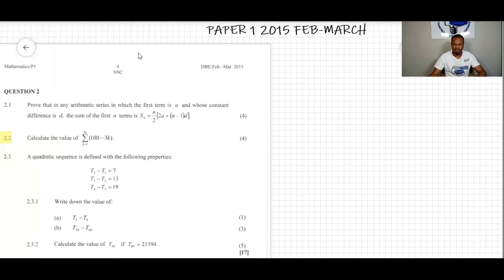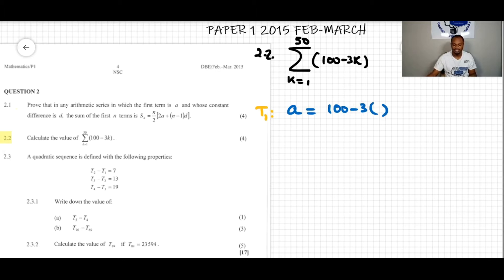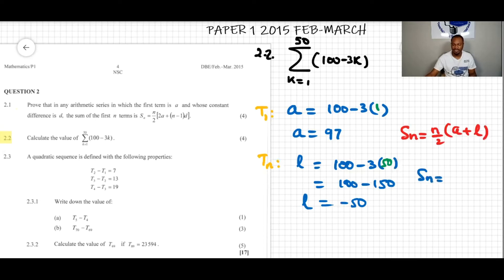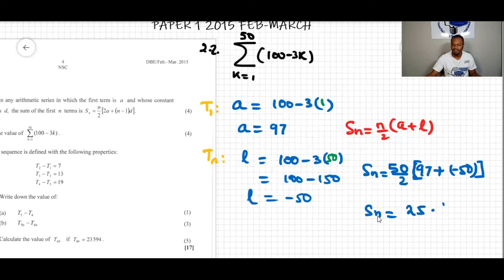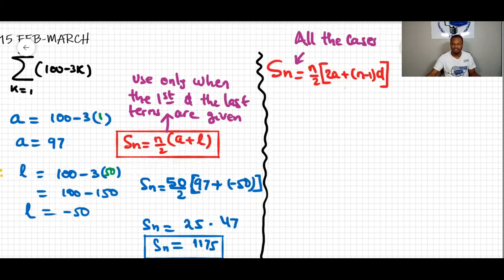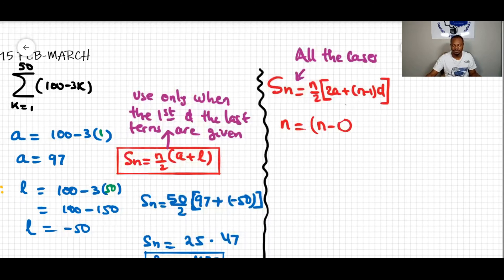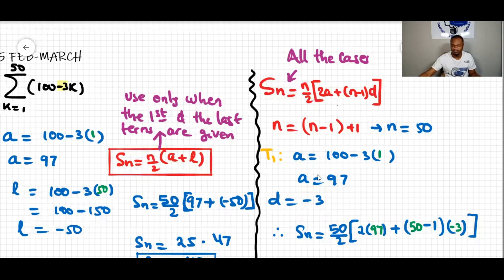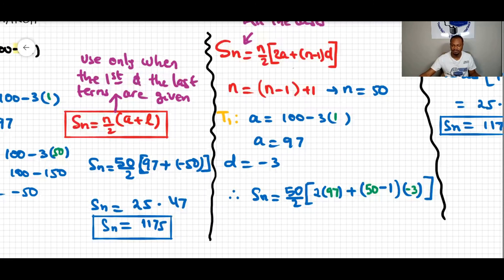Grade 12 MATHEMATICS PAPER 1 2015 FEB MARCH QUESTION 2 2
@triplentutoring 𝐆𝐫𝐚𝐝𝐞 𝟏𝟐 𝐌𝐀𝐓𝐇𝐄𝐌𝐀𝐓𝐈𝐂𝐒 𝐏𝐀𝐏𝐄𝐑 𝟏 𝟐𝟎𝟏𝟓 𝐅𝐄𝐁 𝐌𝐀𝐑𝐂𝐇 𝐐𝐔𝐄𝐒𝐓𝐈𝐎𝐍 𝟐 𝟐 𝐍𝐔𝐌𝐁𝐄𝐑 𝐏𝐀𝐓𝐓𝐄𝐑𝐍𝐒 𝐀𝐍𝐃 𝐒𝐄𝐐𝐔𝐄𝐍𝐂𝐄𝐒 𝐀𝐍𝐃 𝐒𝐄𝐑𝐈𝐄𝐒. Calculate the Value of a Serie given by a Sigma Notation. To view more 𝐍𝐔𝐌𝐁𝐄𝐑 𝐏𝐀𝐓𝐓𝐄𝐑𝐍𝐒 𝐀𝐍𝐃 𝐒𝐄𝐐𝐔𝐄𝐍𝐂𝐄𝐒 𝐀𝐍𝐃 𝐒𝐄𝐑𝐈𝐄𝐒 problems

1) Video Detailed Solution of Question Papers
2) 1-on-1
3) Group of at most 10 Students

2) Regular Students

~𝗔𝗿𝗶𝘀𝘁𝗼𝘁𝗹𝗲